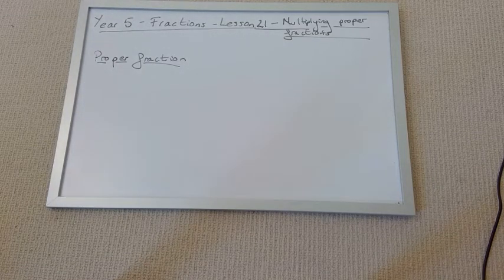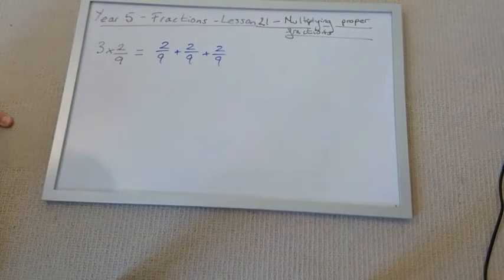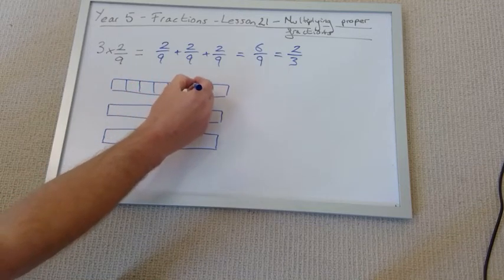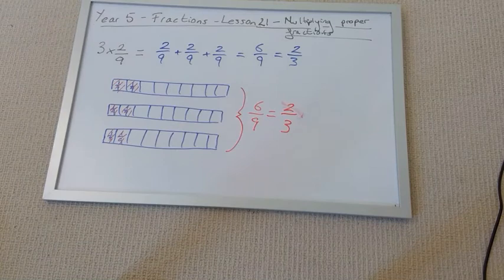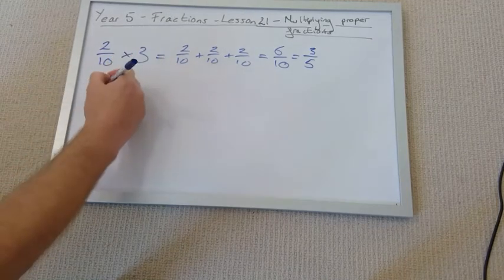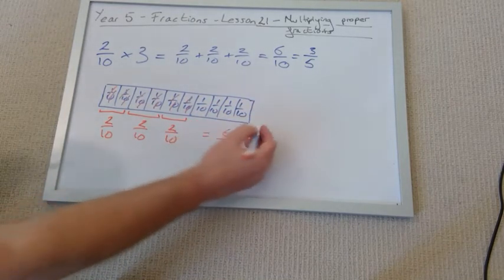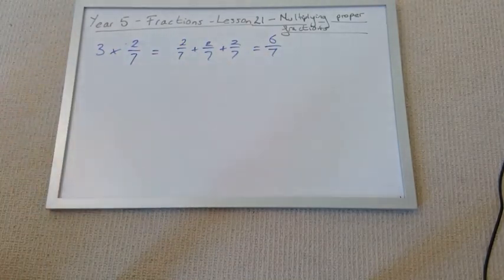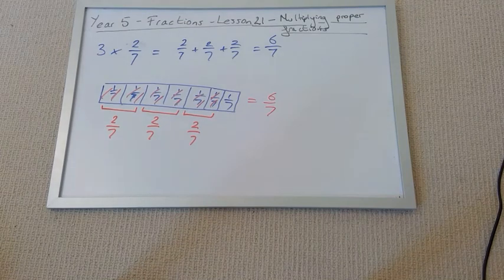Year 5 Fractions Lesson 21 Multiplying Proper Fractions